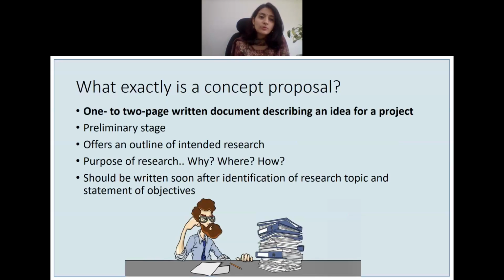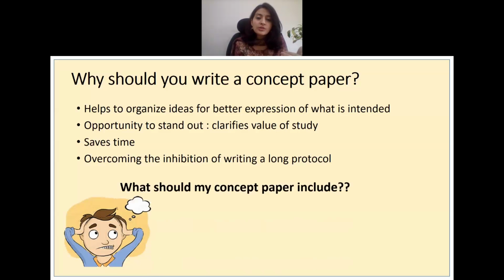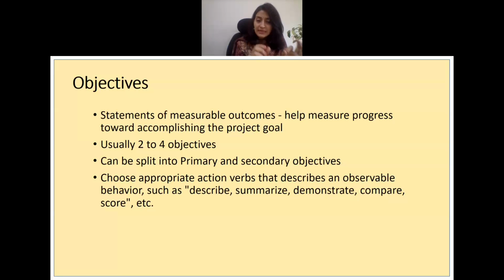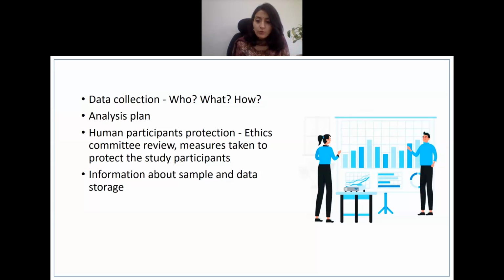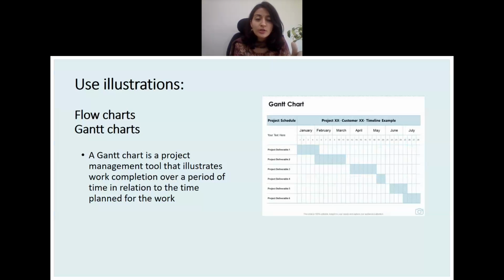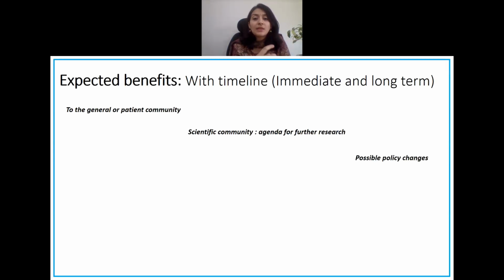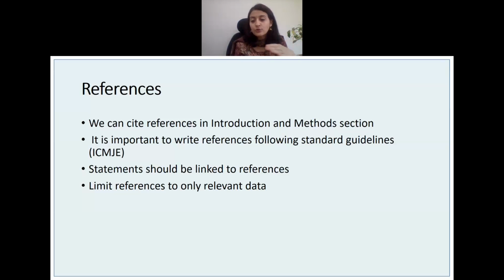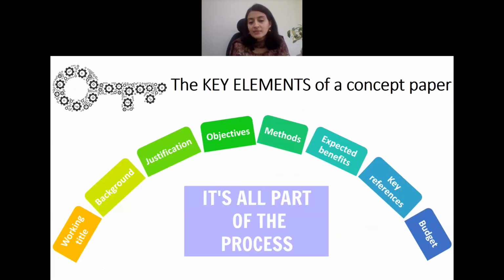Preparing a concept proposal BCBR module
Dr. Shreya Singh Assistant Professor at the Department of Microbiology, Dr. B R Ambedkar State Institute of Medical Sciences (AIMS), Mohali outlines the preparation of a concept proposal.